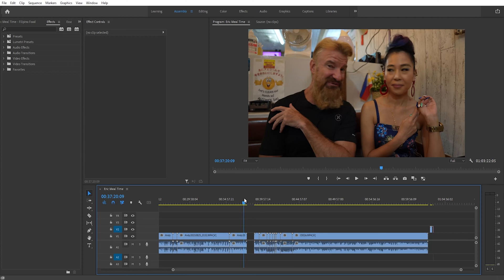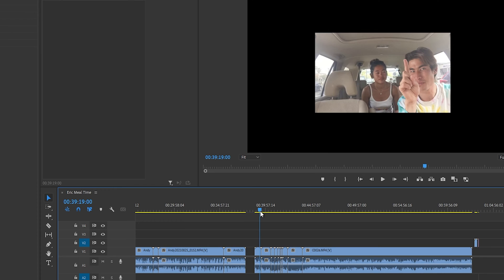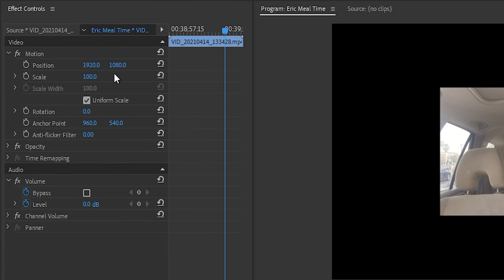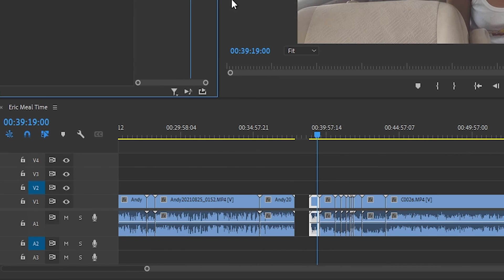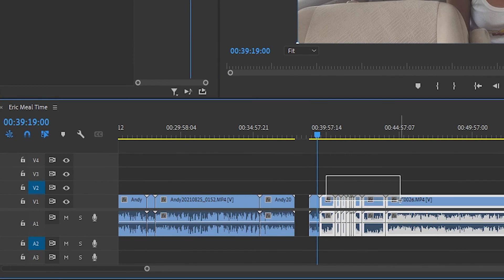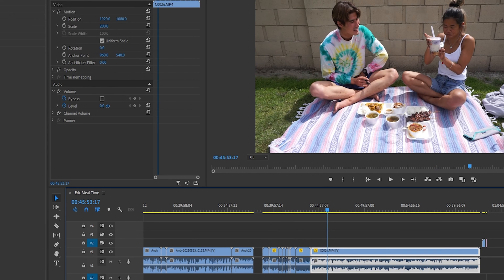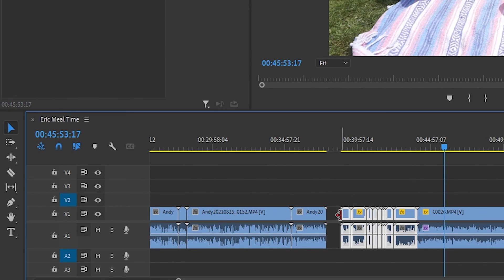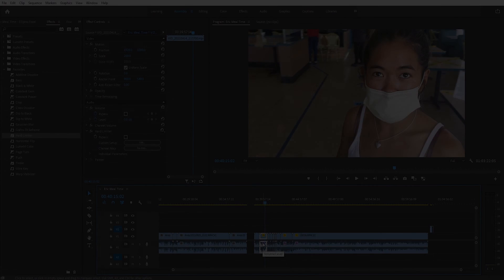Add Effects To Multiple Clips At Once | Adobe Premiere Pro Tutorial | Edit With Andy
In today's tutorial, I teach you how to add effects to multiple clips at once in  Adobe Premiere Pro!

Tanner

Shavon

Connor Maze

Eric Timmer

Dion's Travels

Ericsurf6

ALBO

**TIMESTAMPS**

00:00 - Intro